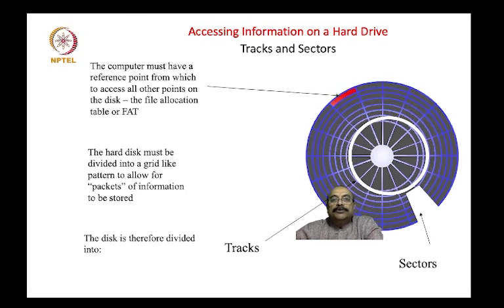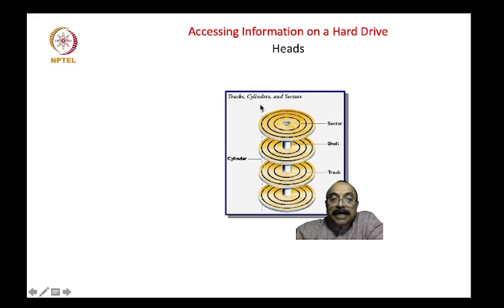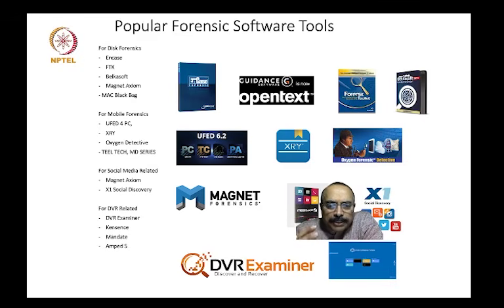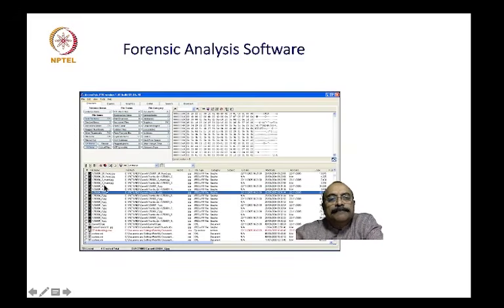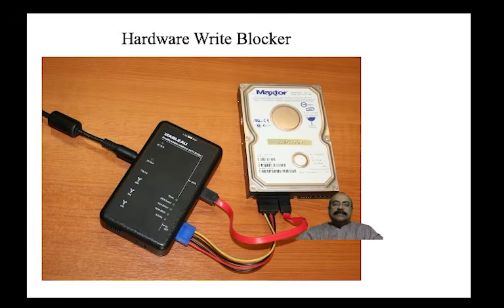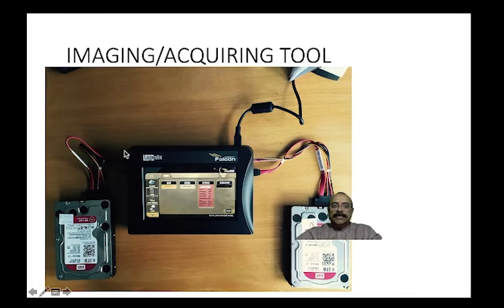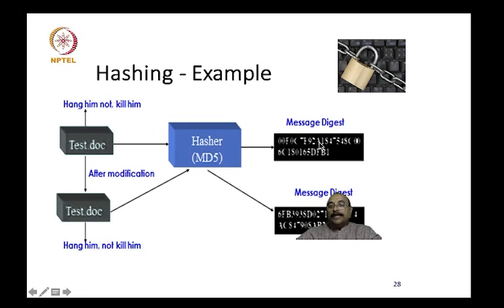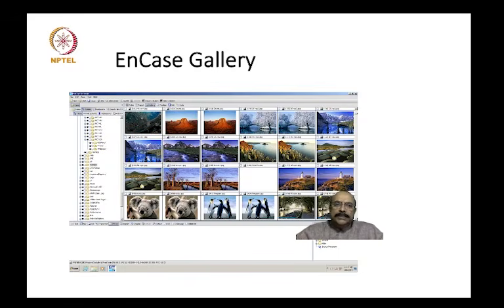Digital Artifact Sources and Investigation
"Artifact identification, system sources
Digital Artifacts
SANS DFIR Resources"